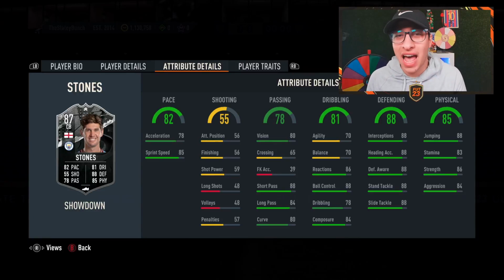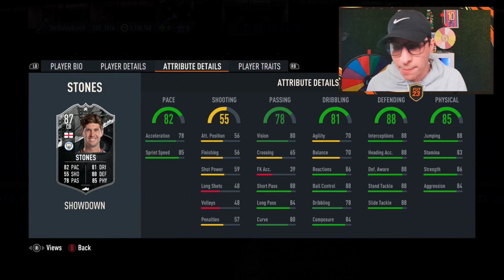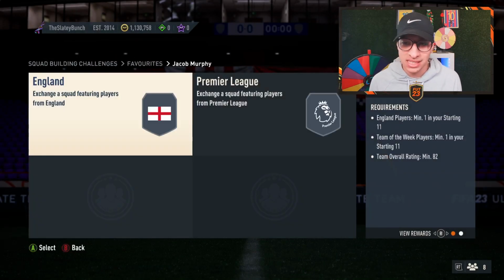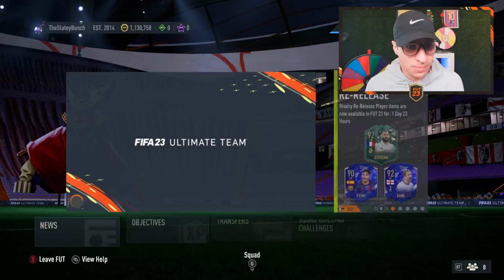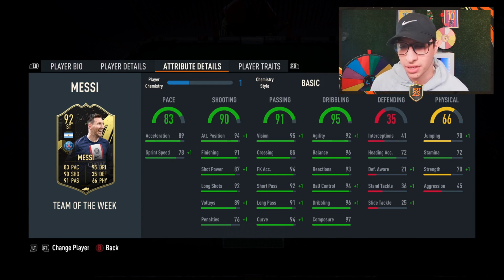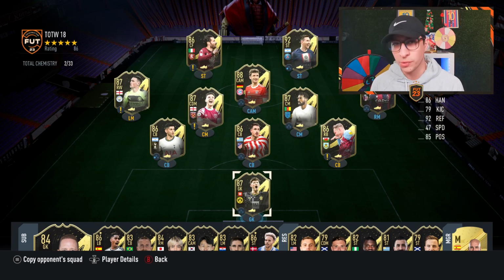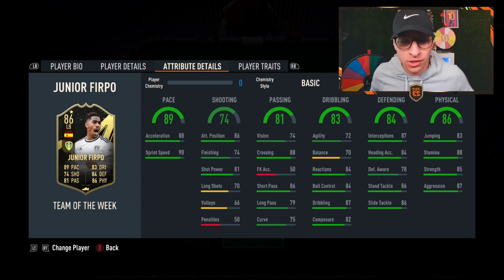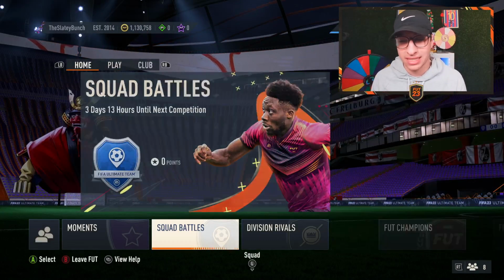Why The Showdown John Stones SBC is ACTUALLY GOOD!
Why The Showdown John Stones SBC is Actually Good Value & Jacob Murphy is Overpriced

Daily Content Review:
- John Stones Showdown SBC
- Jacob Murphy Showdown SBC
- 85+ Player Pick SBC regen
- Mid Icon Player Pick SBC regen
- Silver Stars Jankto OBJ
- The Silver Beasts OBj